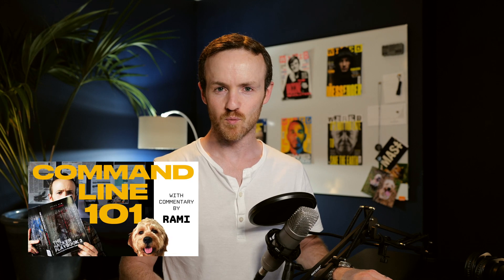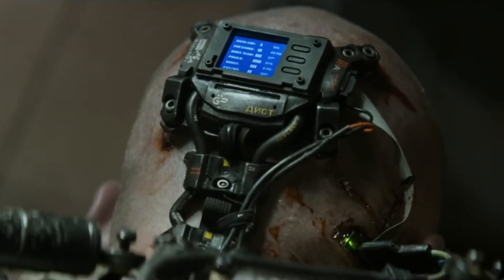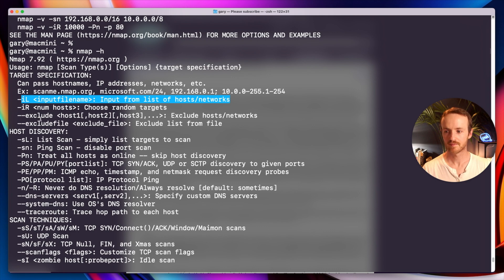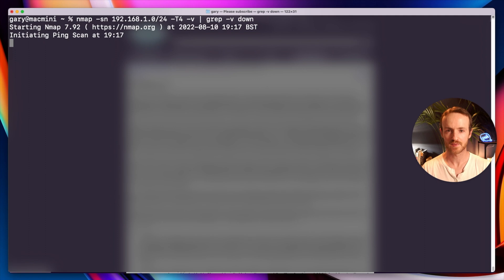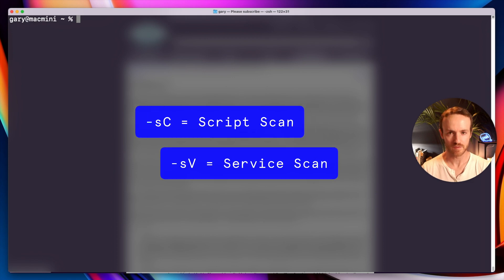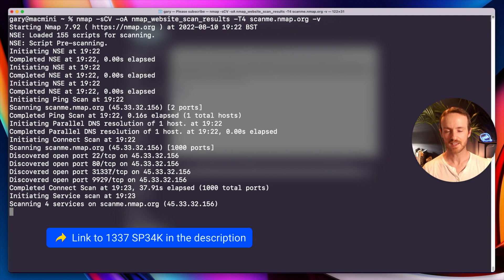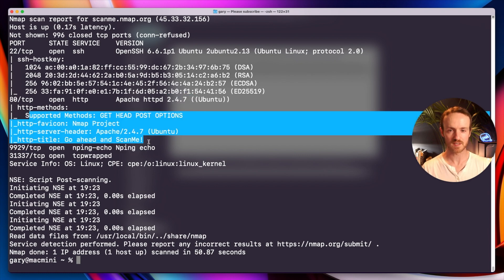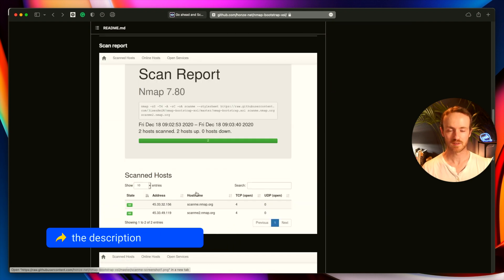Learn Nmap in Under 10 MINUTES!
Nmap is one of the first cyber-security tools you should learn to use. You'll learn an unbelievable amount about networks from using it. It's also the go-to way to find services and vulnerabilities in systems. Let's do this!

CHAPTER MARKERS:
00:00 Intro
01:40 Nmap help
02:38 Ping scan
03:26 Clean output
04:50 Scanning a server
07:28 Pretty Nmap results
08:32 Final warning